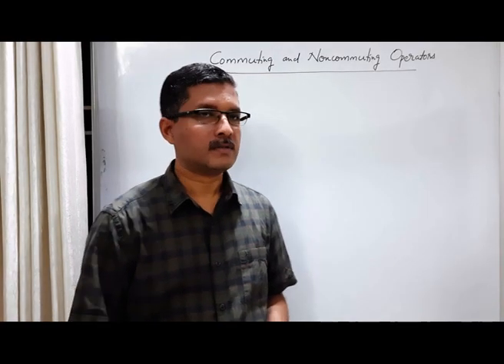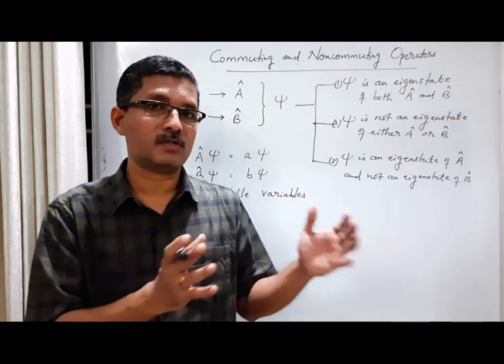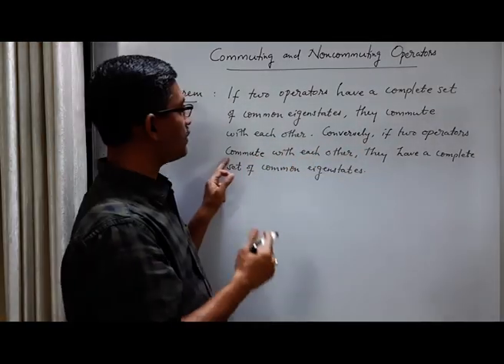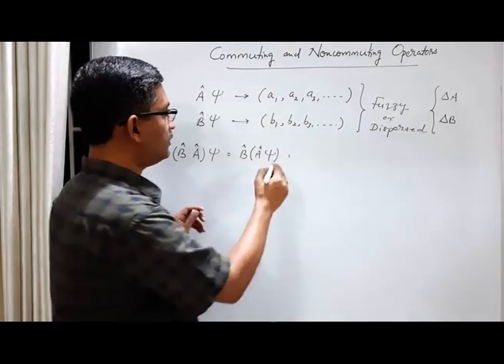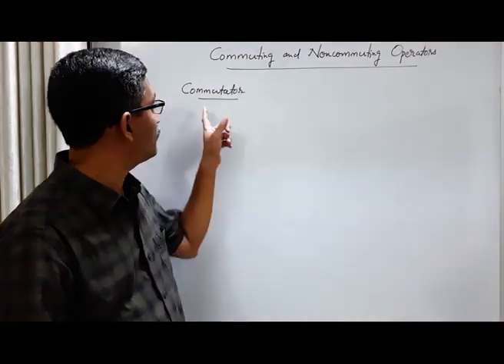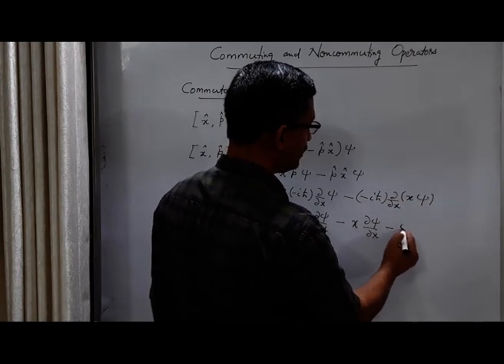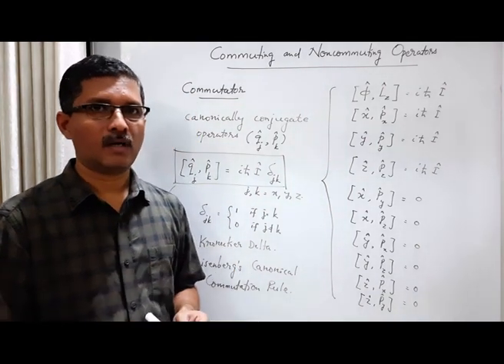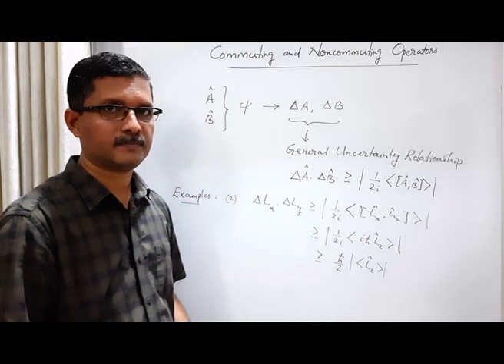Measurement Part 6 Commuting and Noncommuting Operators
Subject: Physics